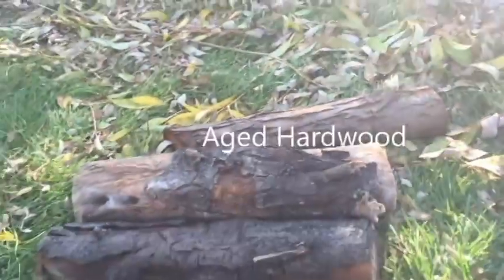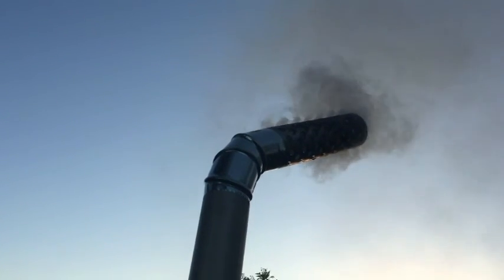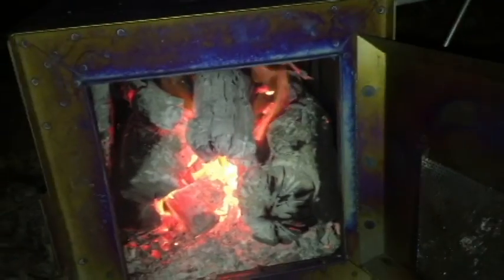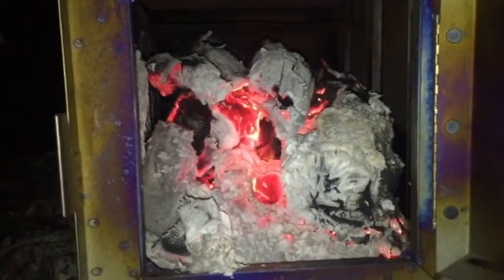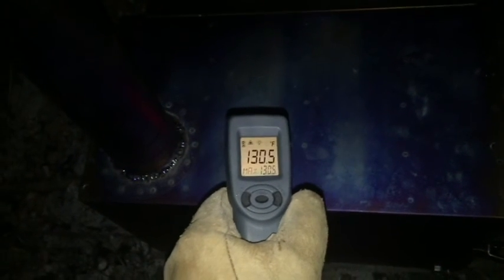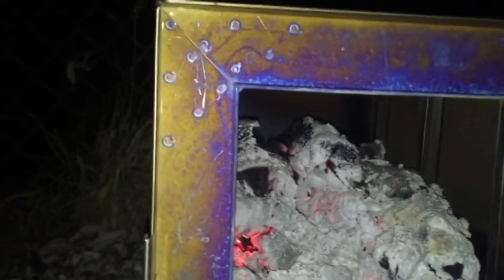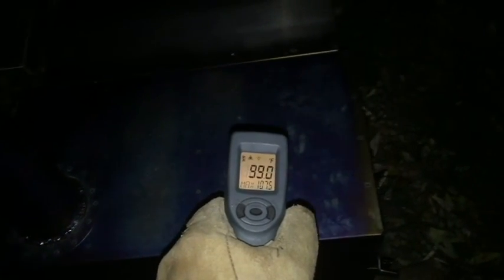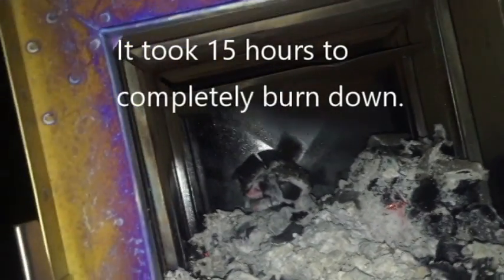Four Dog Stove Ultralight Titanium 1 Tent Stove Part2: Efficiency Test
Part 2 of 4: Efficiency Test
Great Efficiency!  See Part3: Winter Tent Efficiency Test  coming this winter to review heating capabilities for my six man Hilleberg Altai XP test setup.